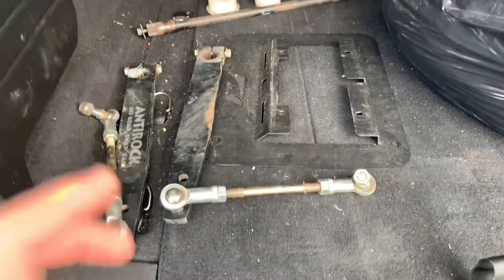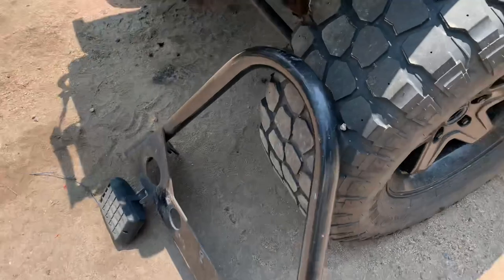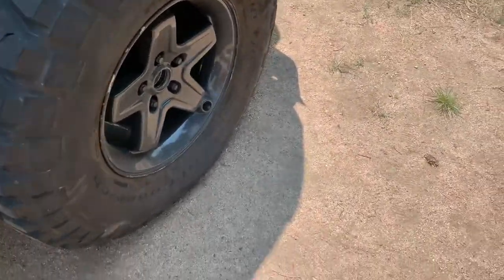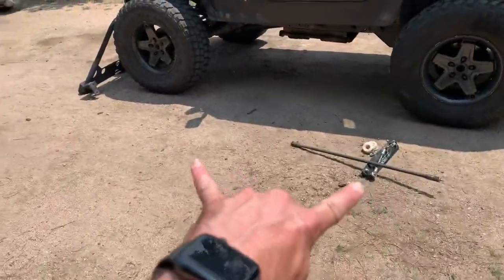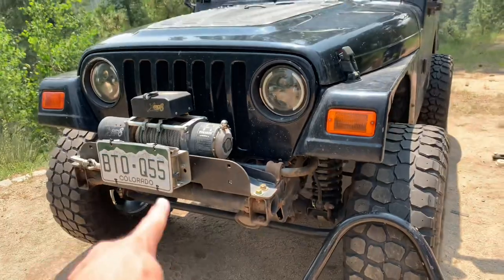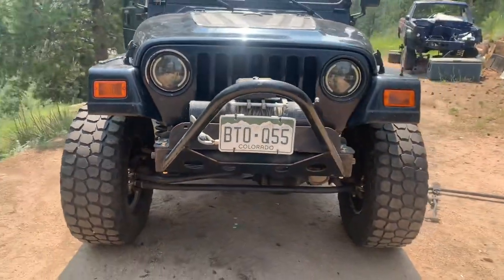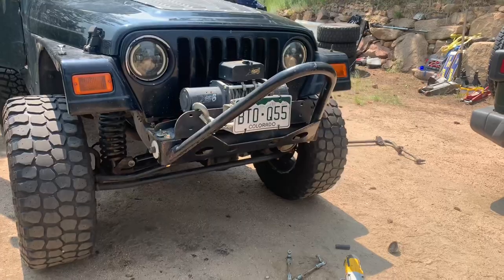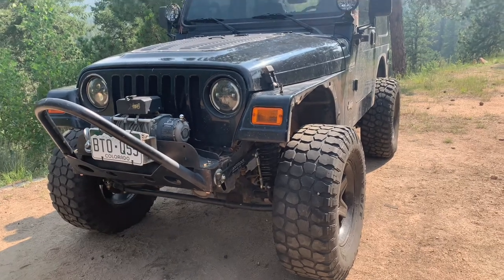TJ Currie Anti Rock Sway Bar + Poison Spyder Stinger Retrieval and Install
Alot of driving but totally worth it

No. We are not sponsored, but if you would like to please reach out!

New Builds:
1999 Jeep Wrangler Sport
2021 Diesel JLU Sahara

New TJ Details:
5 speed 4.0
4" Lift Super lift Coils (plan to swap to RK or MC)
4.88 Gears with rear Ford 8.8, Disc brakes
Detroit Locker in Rear
Smitty Front Bumper and Winch (Will replace with Warn)
SYE and driveshafts
AEV Pintler Wheels
35x17 KM2's
Currie Anti Rock Front Sway Bar
Poison Spyder Stinger
XRC Rear Bumper / Tire Carrier
Accel Distributor Cap / Rotor

Links:

Front TJ Fenders:

Monroe Steering Stabilizer:

CB and Mount Link:
Cobra Radio:
Diamond K400 Hatch Mount:
Fire Ring 18' Coaxial Cable:

Link for the Rifle Case and Other Recommended Items:

- FC -